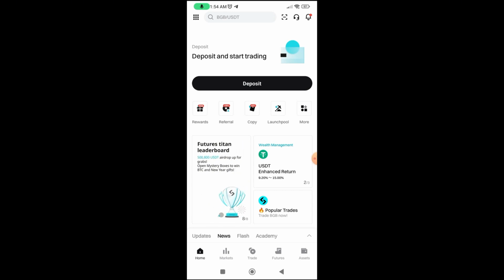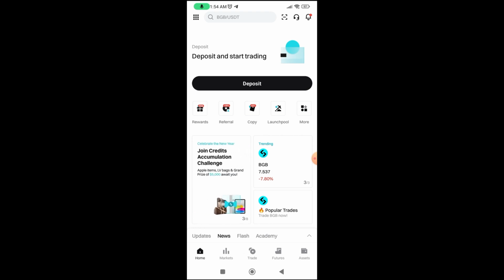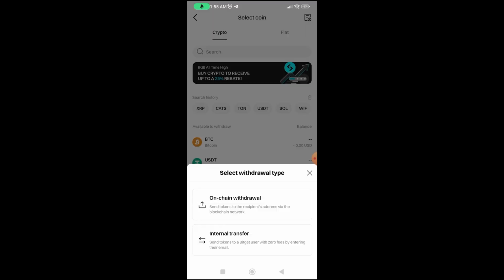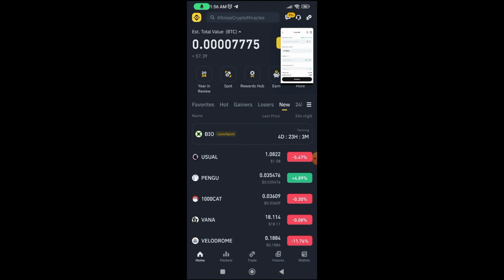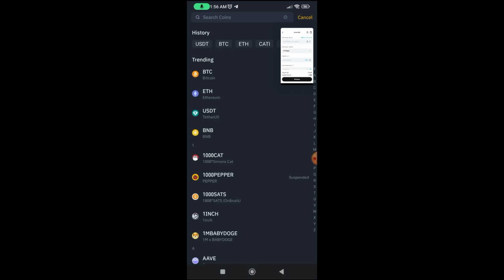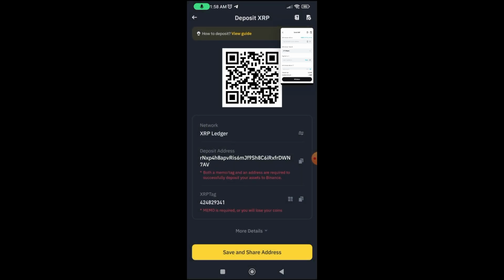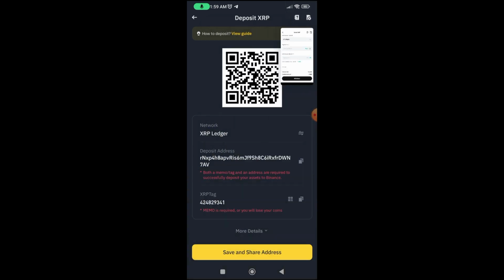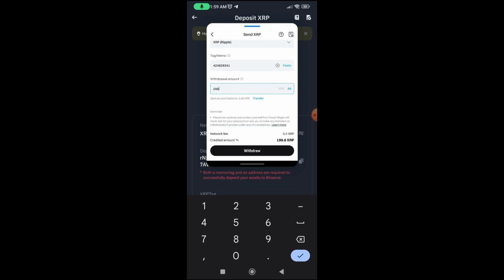How To Transfer TOKEN From Bitget To Binance (Update)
Learn How To Transfer TOKEN From Bitget To Binance . This video will cover everything that you need to know and help you solve your problem quickly.
Stay till the end of the video to find out How To Transfer TOKEN From Bitget To Binance.

Did you learn How To Transfer TOKEN From Bitget To Binance ?

Do you want to see another video about How To Transfer TOKEN From Bitget To Binance ?

Did you enjoy How To Transfer TOKEN From Bitget To Binance ?